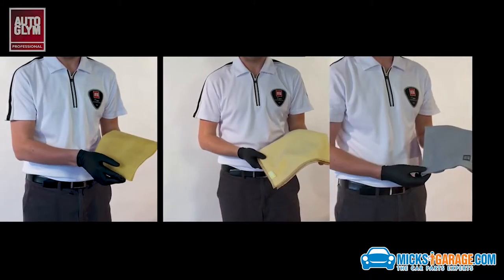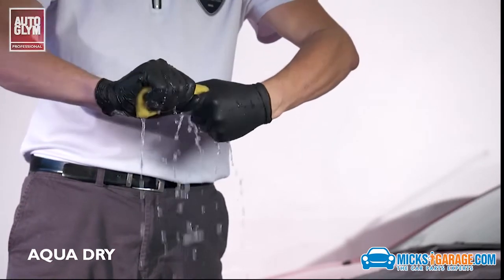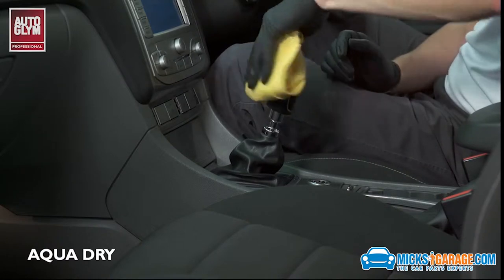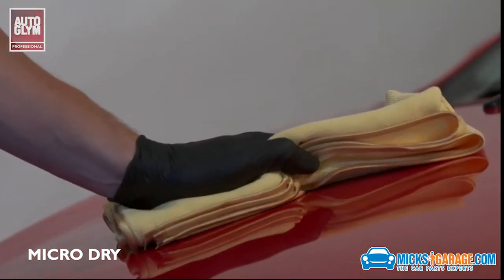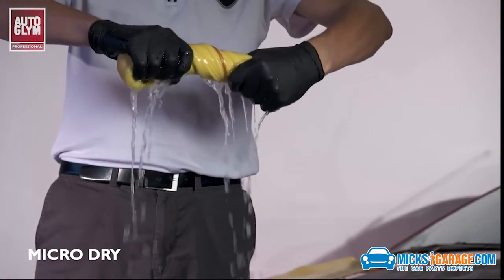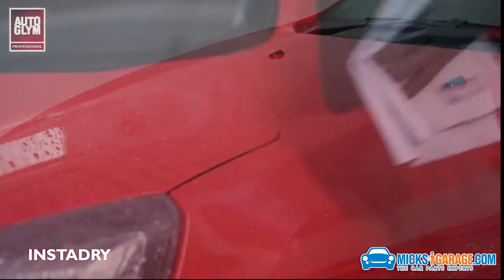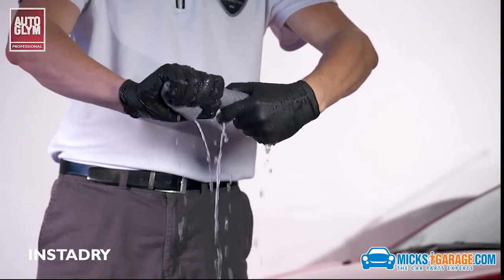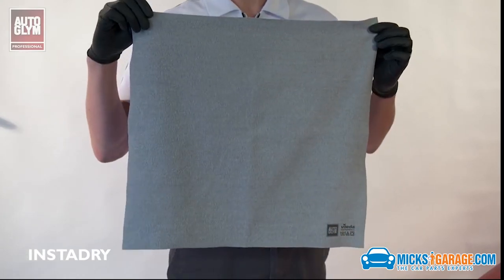Autoglym Premium Cloth Range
Another brilliant range of products from Autoglym, these premium microfibre cloths removes water instantly leaving the car bone dry.
The safe formula rapidly breaks down insects from paintwork, number